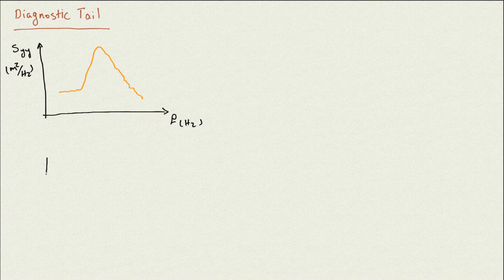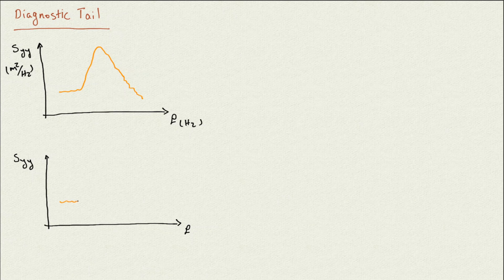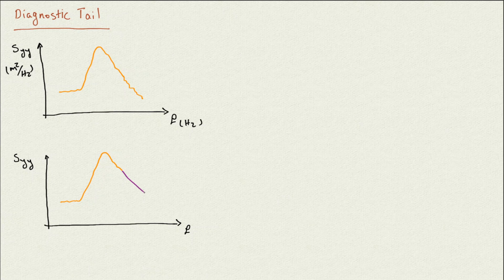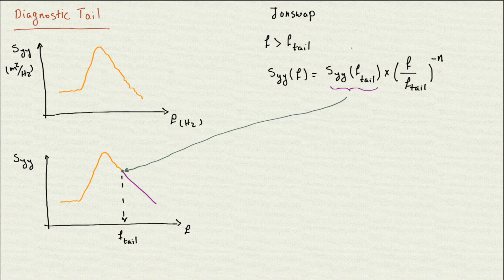Replace Wave Spectrum Tail with Diagnostic Tail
Wind wave analysis in depth limited water using OCEANLYZ, A MATLAB toolbox

Recommended Book:

Ocean Wave Data Analysis
Introduction to Time Series Analysis, Signal Processing, and Wave Prediction.

Principles of Data Science with Python
Introduction to Scientific Computing, Data Analysis, and Data Visualization.

Fundamentals of Data Science with MATLAB